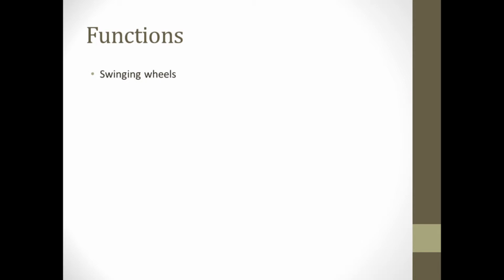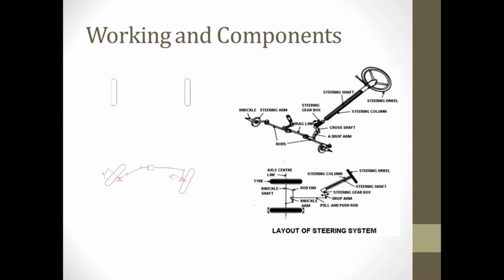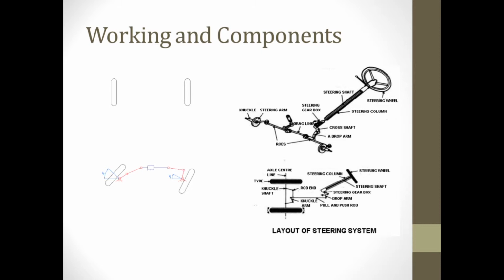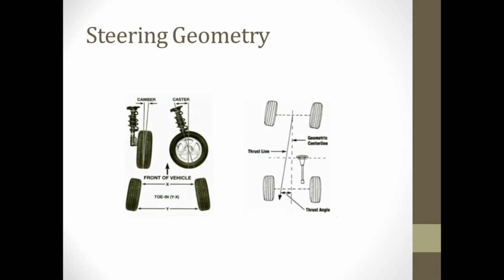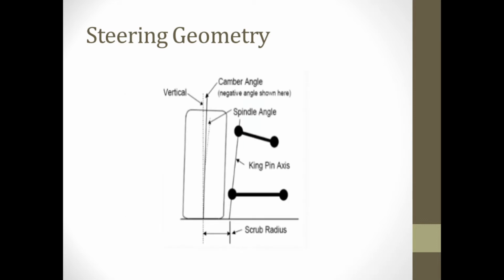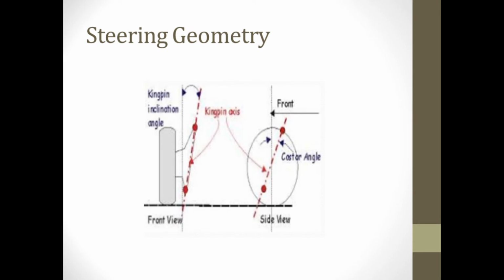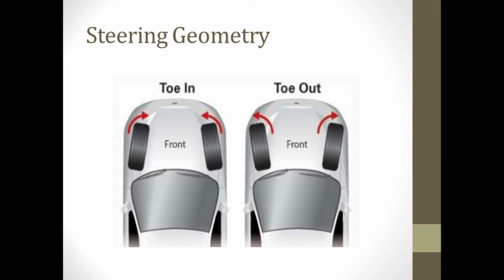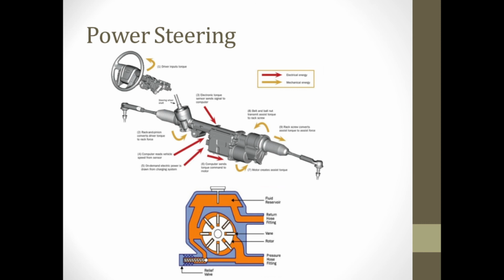Vehicle Suspension Sustem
Course project video by Piyush Kumar Saini, Aman Negi and Amit Jonwal.